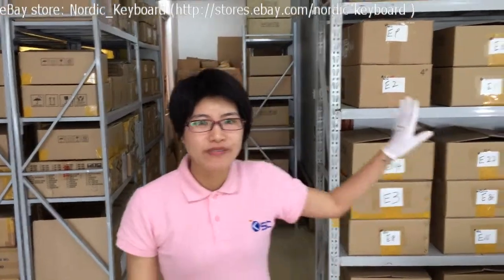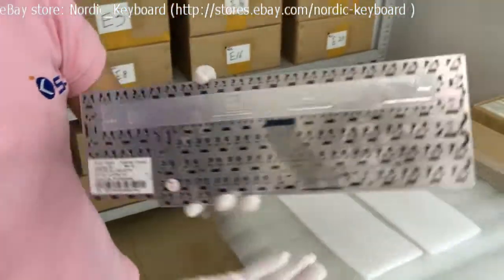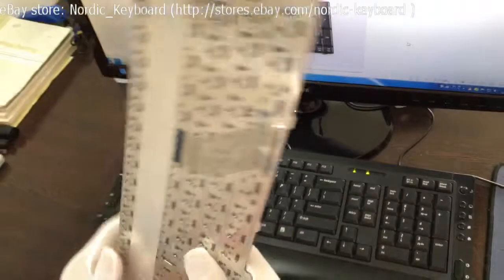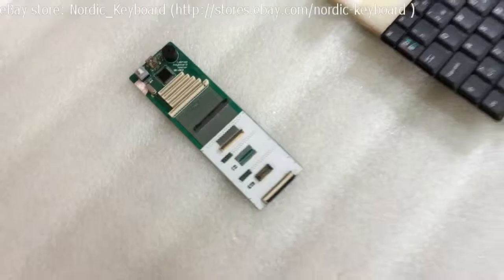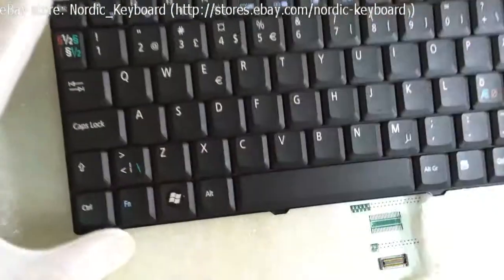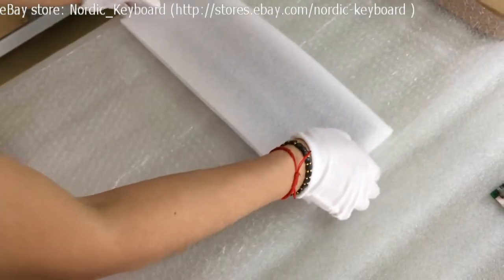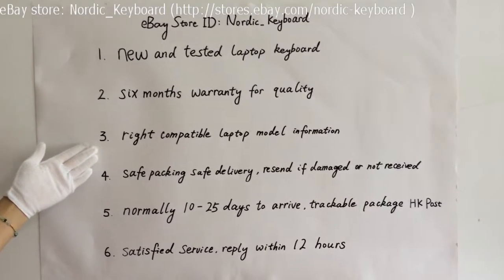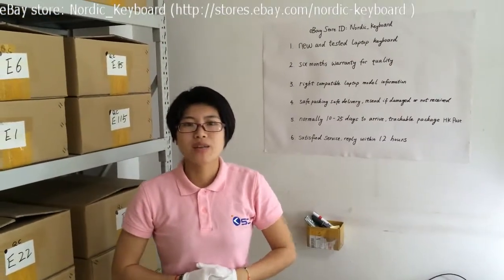9j.n8782.t1k Nordic Keyboard for Acer aspiree 6930 7000 8930 9410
9j.n8782.t1k Nordic Keyboard for Acer aspiree 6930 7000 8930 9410, order it